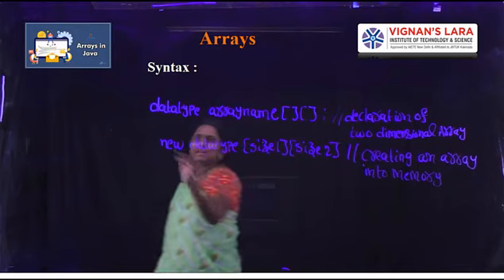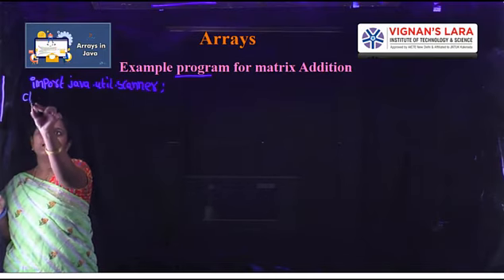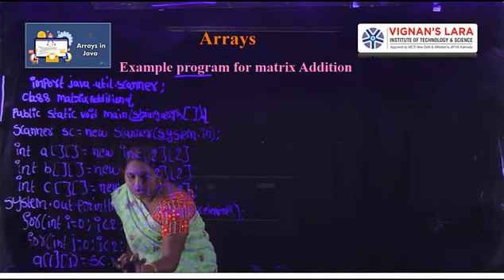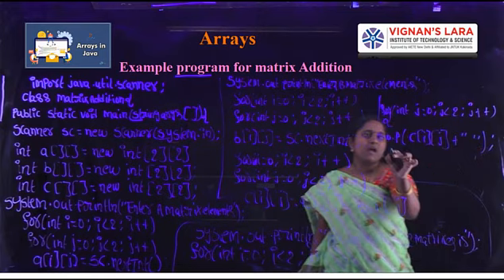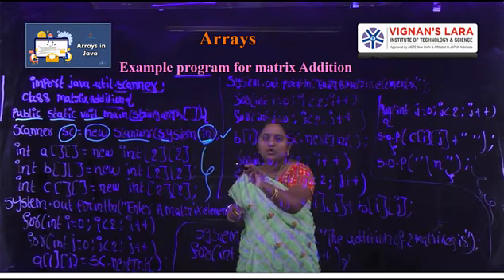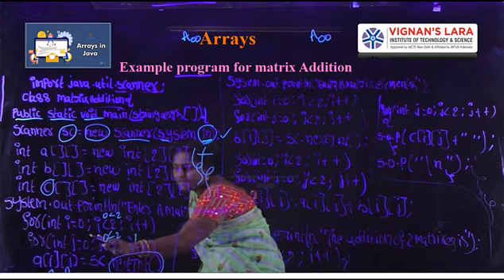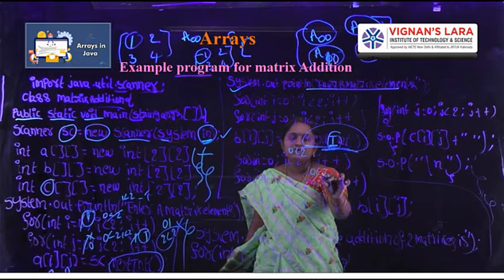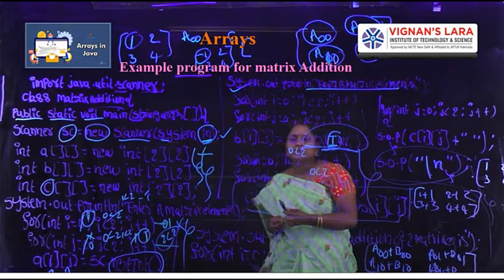Two Dimensional Arrays